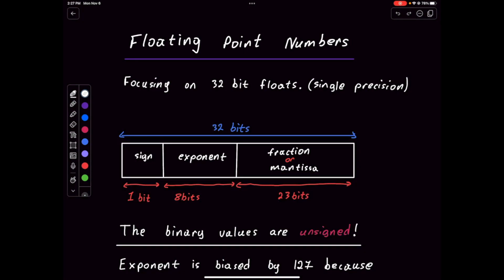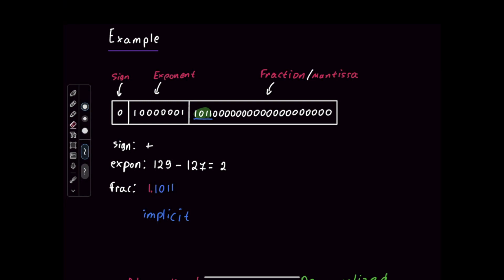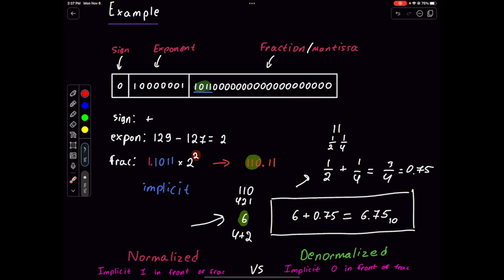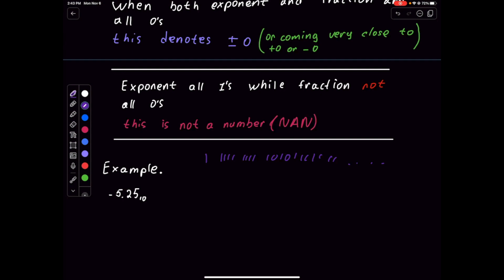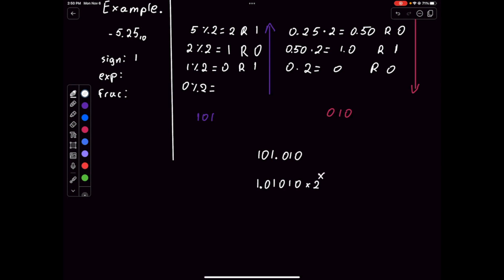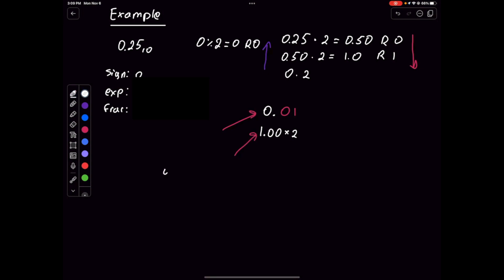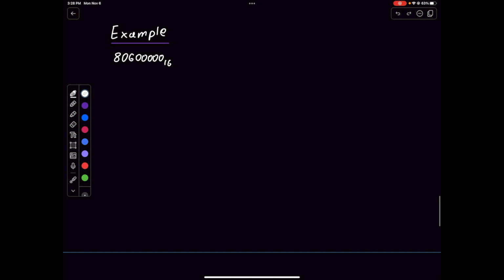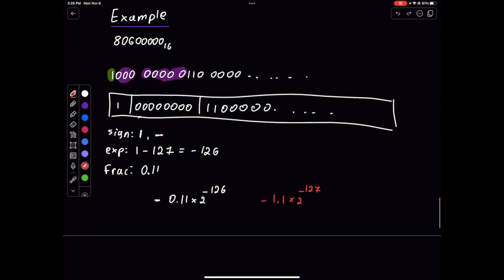Floating Point Numbers IEEE 754 Standard (Review)